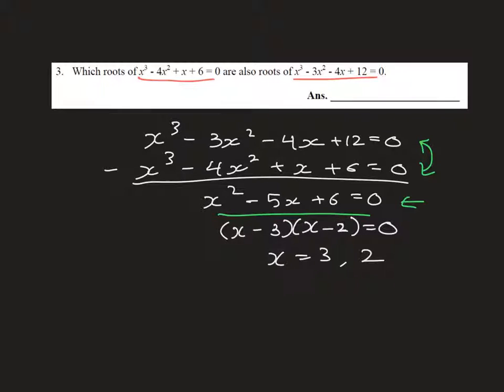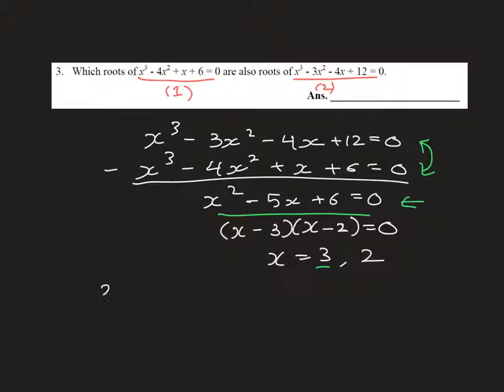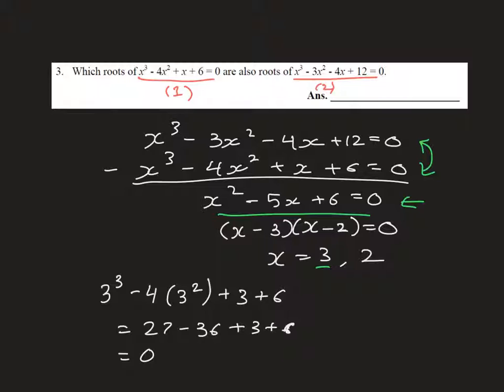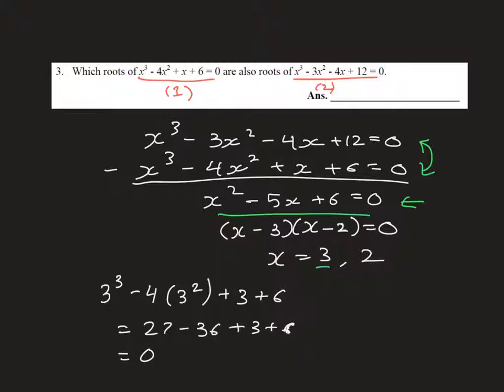Meet 2 Category 4 1996